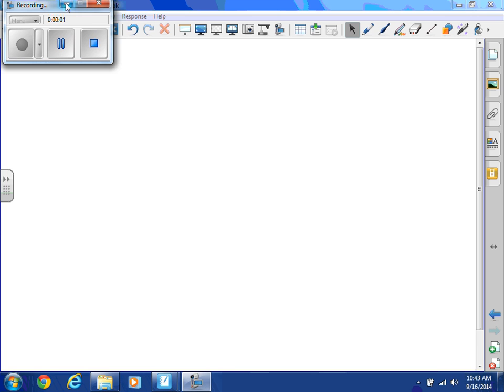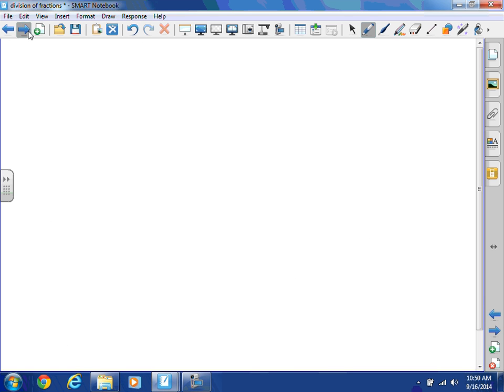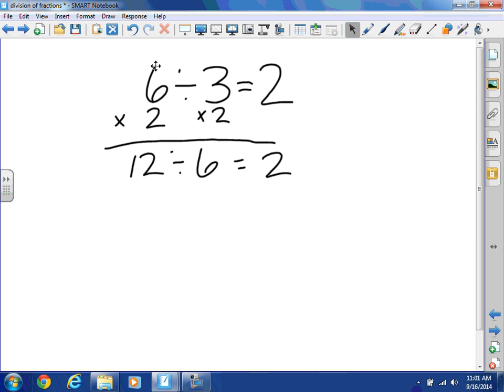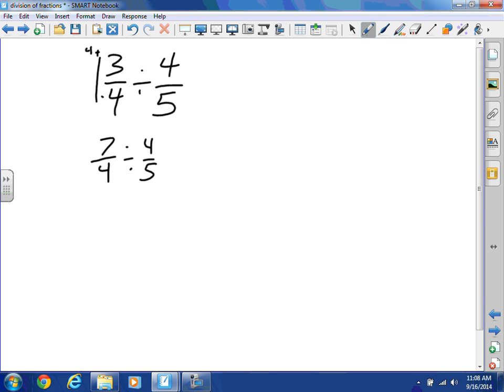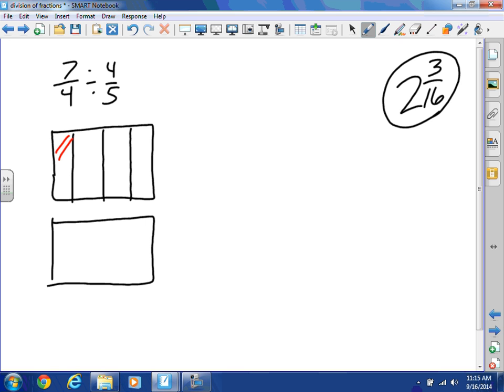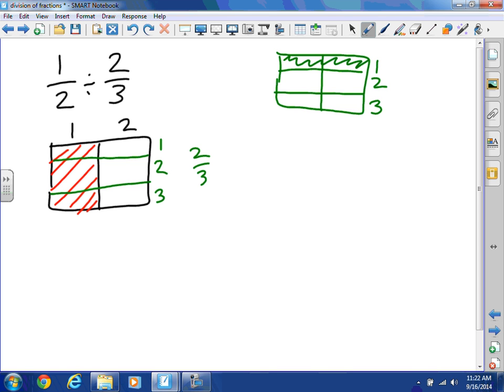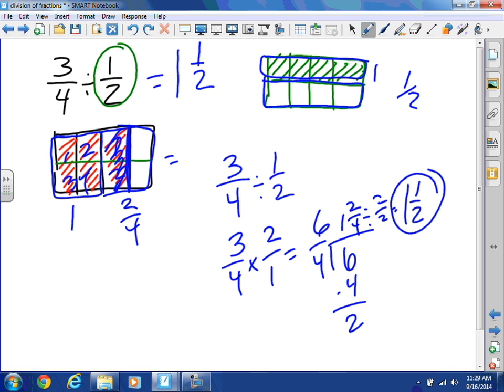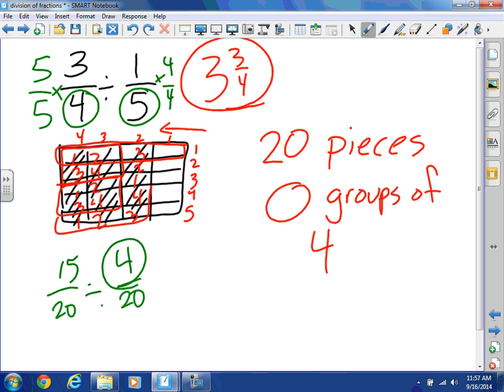9/16/14 division of fractions